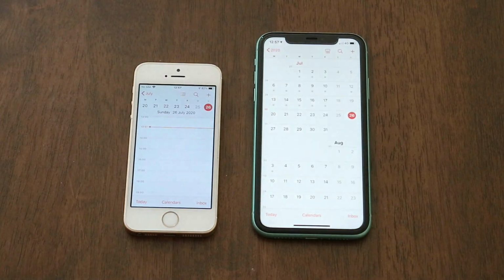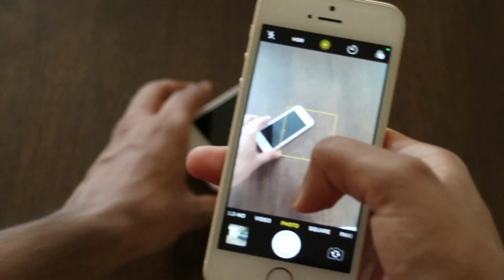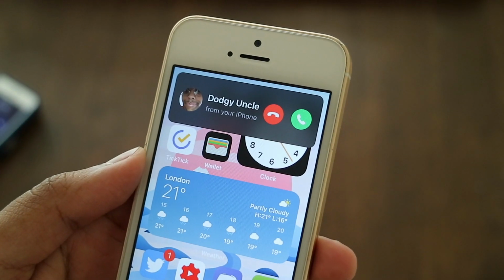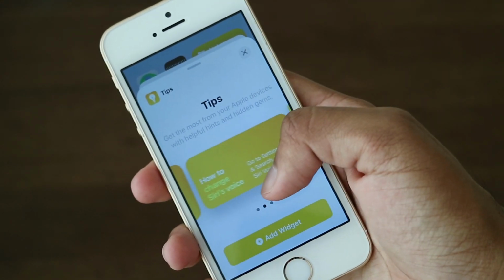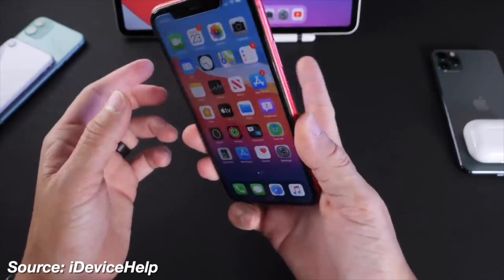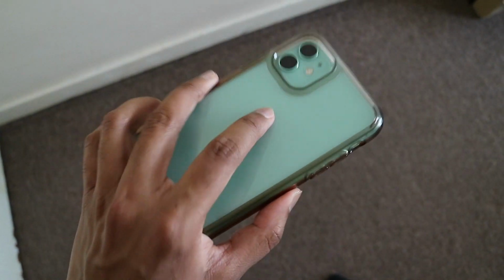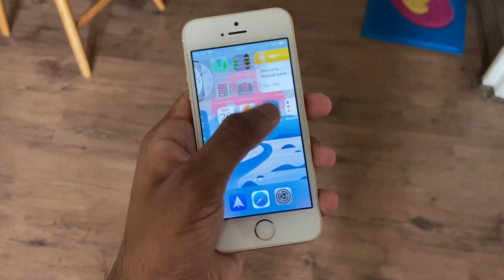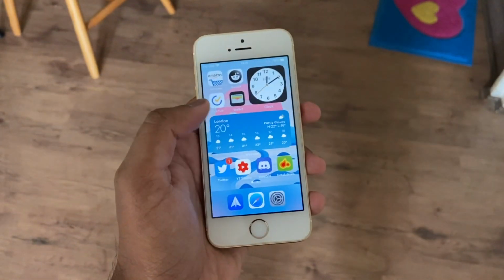iPhone SE on iOS 14 Review: Is It STILL Usable?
The original iPhone SE is still supported on the latest version of iOS, and so in this video, I break down whether this 2016 smartphone is still daily driver material in 2020.

Time-stamps:
Intro 00:00
Performance 00:31
Feature List 01:29
Mini Widget Rant 01:50
Missing Features 03:00
Terrible Battery Life 03:27
Heating Issues 04:24
Conclusion 04:51